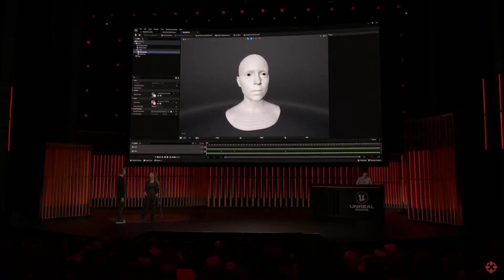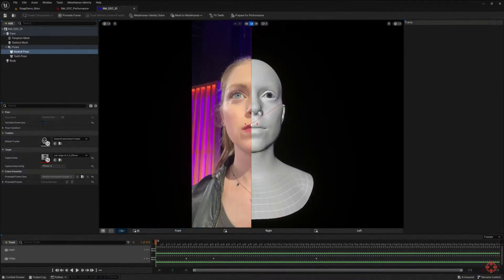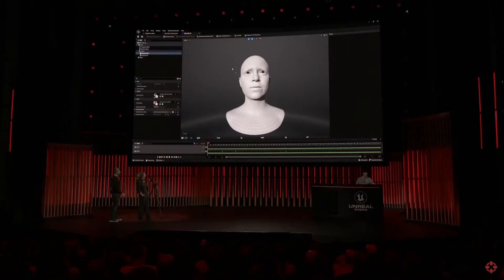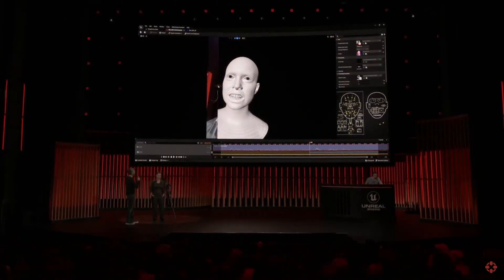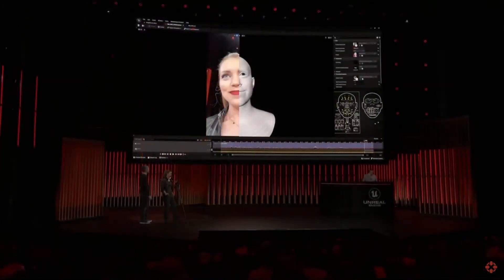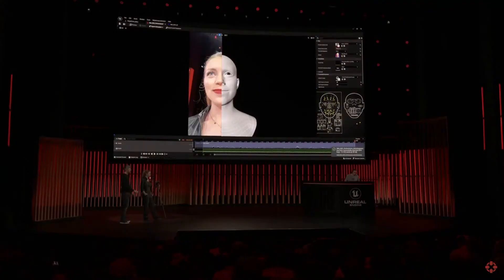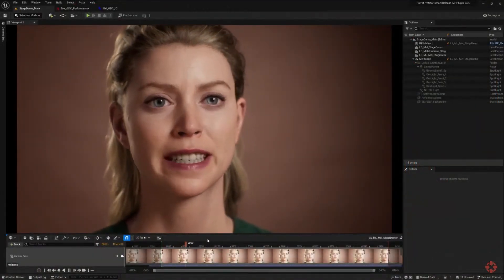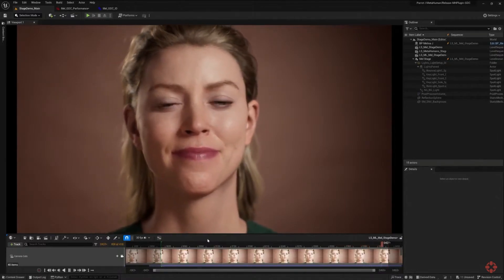Metahuman - Facial Mocap Animation - Unreal 2023